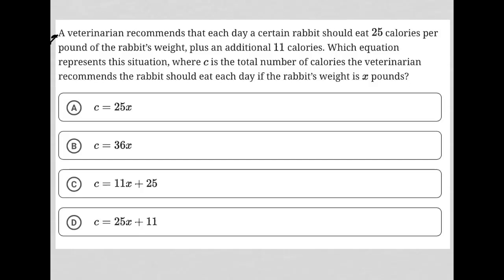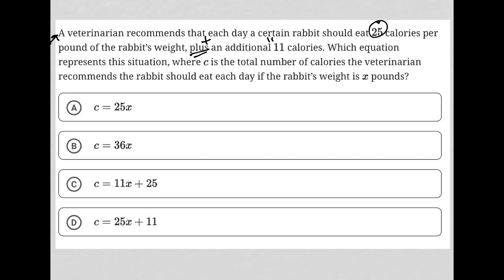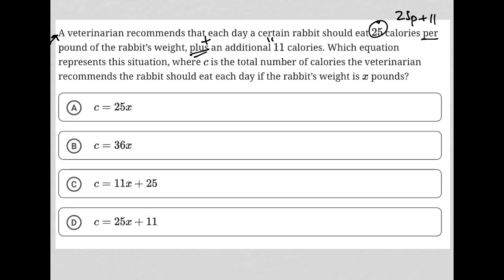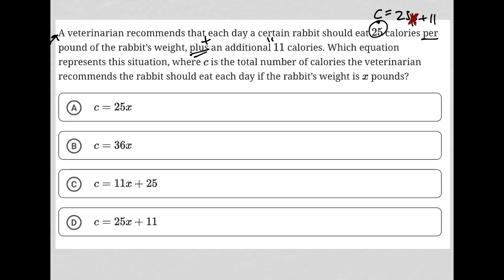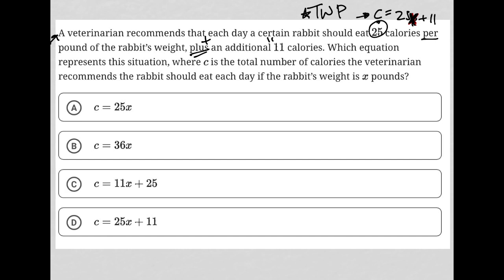A veterinarian recommends that each day a certain rabbit should eat 25 calories per pound of the....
Bluebook Digital SAT Practice Test 5, Section 2, Module 1, Question 1:

A veterinarian recommends that each day a certain rabbit should eat 25 calories per pound of the rabbit's weight, plus an additional 11 calories. Which equation represents this situation, where c is the total number of calories the veterinarian recommends the rabbit should eat each day if the rabbit's weight is a pounds?